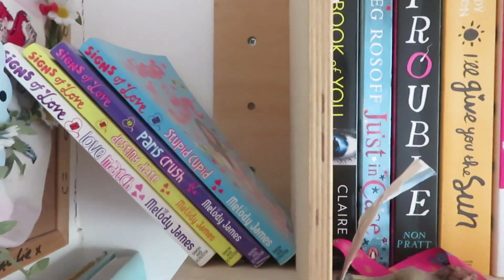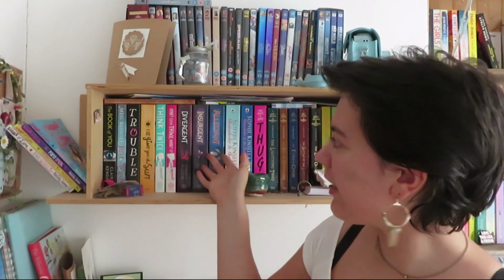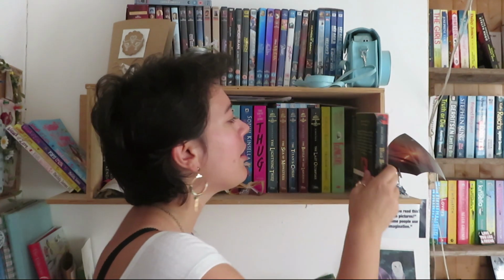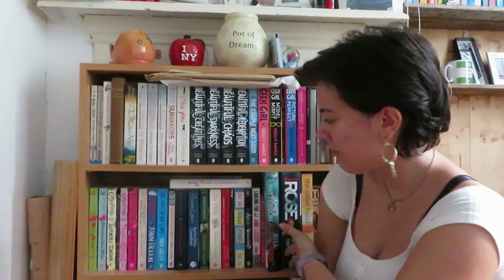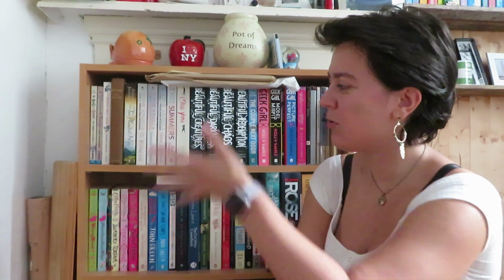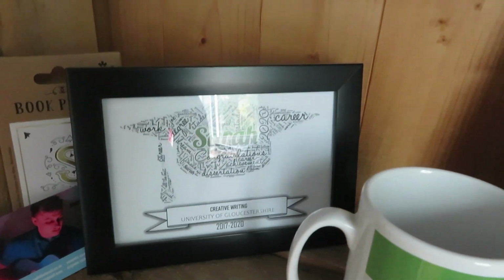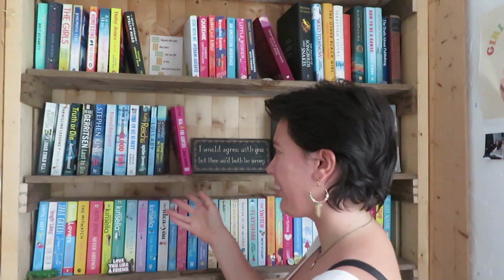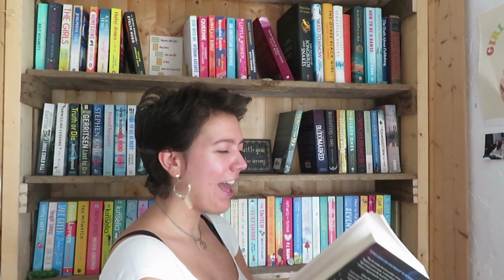Bookshelf Tour - Sarah Glatzhofer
Welcome to my bookshelf tour. Split into three different areas; the main bookshelf is organised into genres and the one that holds my most recent books, whereas the other bookshelves hold books from my teenage years.
We explore:
Signs of Love series by Melody James
Don't Even Think About It and Think Twice by Sarah Mlynowski
The Percy Jackson Series (The Battle of the Labyrinth) by Rick Riordan
Black Beauty by Anna Sewell
Miss You by Kate Eberlen
Geek Girl by Holly Smale
Chocolate Box Girls by Cathy Cassidy
The Hunger Games (Catching Fire) by Suzanne Collins
The Other Black Girl by Zakiya Dalila Harris
The Little Women by Louisa May Alcott
Queenie by Candice Carty-Williams
The Seven Husbands of Evelyn Hugo by Taylor Jenkins Reid
Dial A For Aunties by Jesse Q. Sutanto
The Killing Lessons by Saul Black
If Looks Could Kill Beverly Barton
Legendborn by Tracy Deonn
The Fastest Way To Fall by Denise Williams
The Idea Of You by Robinne Lee